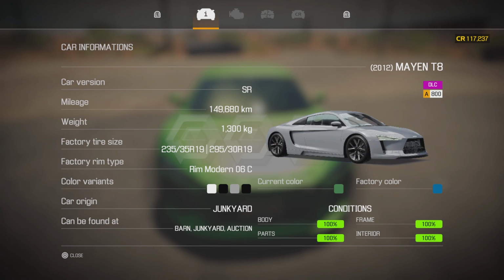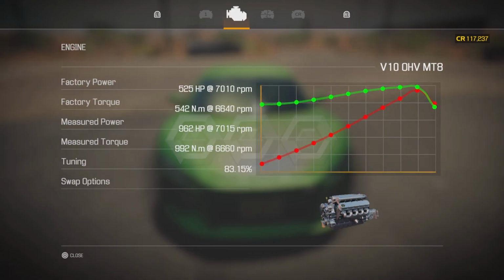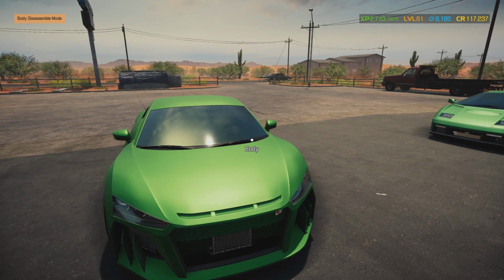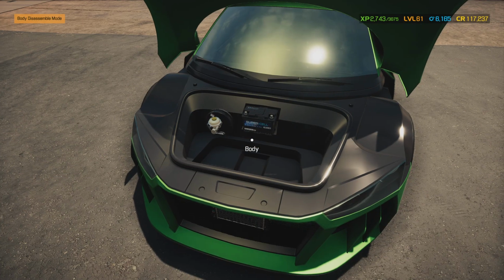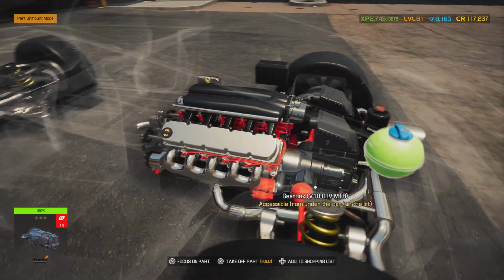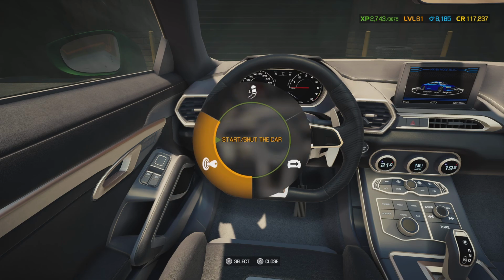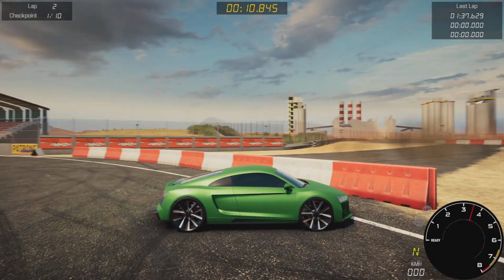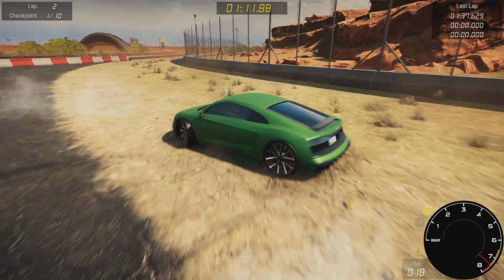$330,000 962 HP ! 2012 Mayen T8 AKA Audi R8 Customization in Car Mechanic Simulator 2021 on PS5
🛠 Equipment🔽:
📱iPhone 12 Pro Max
📹Tripod / Phone Mount
⚠️ 1970 Dodge Challenger R/T Widebodied & Nitro Customization and Top Speed in Gran Turismo 7 on PS5
⚠️ FASTEST CAR IN GT7! Dodge SRT Tomahawk X VGT Customization & Top Speed in Gran Turismo 7 on PS5
⚠️ HE RAN A RED LIGHT & RUINED MY VEHICLE! Car Patrol at Night-Police Simulator:Patrol Officers on PS5